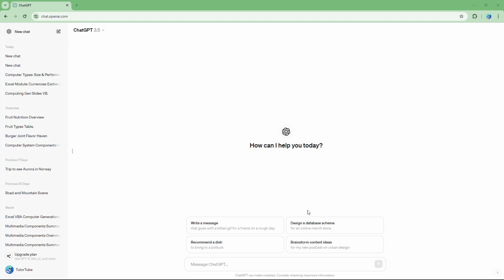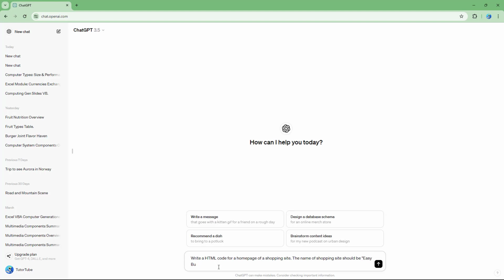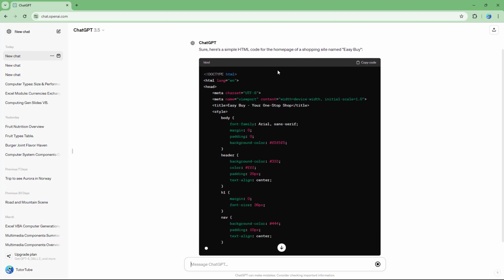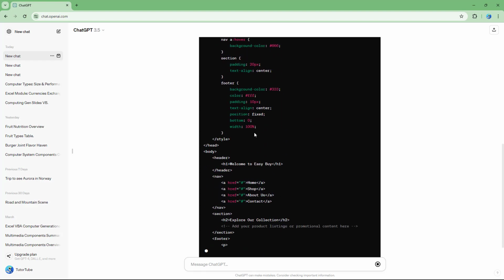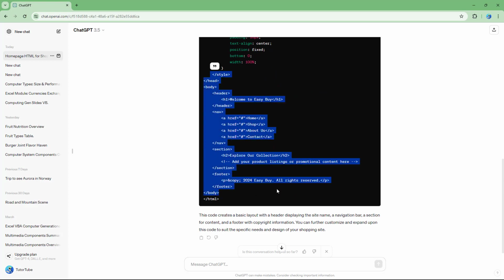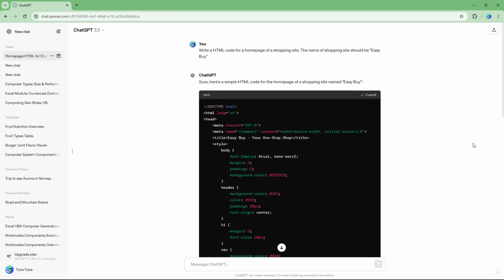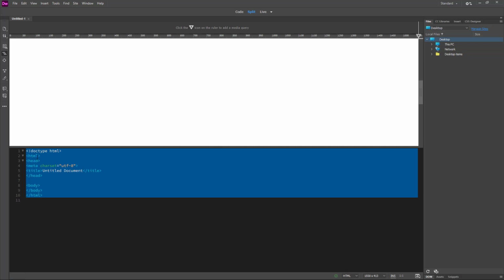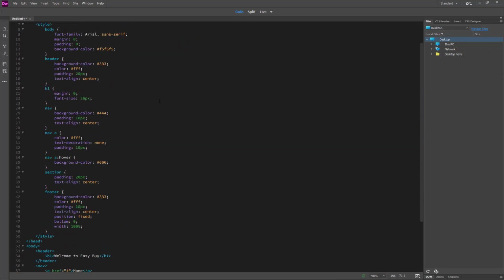ChatGPT - Lesson 9 - Generating HTML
In this tutorial, we will be discussing about Generating HTML in ChatGPT